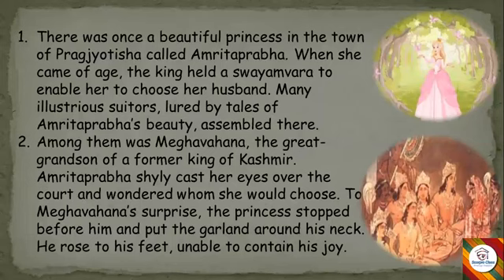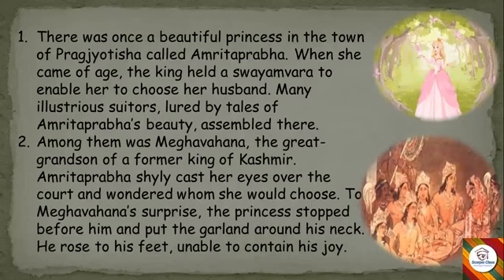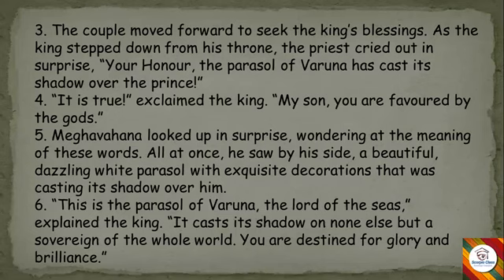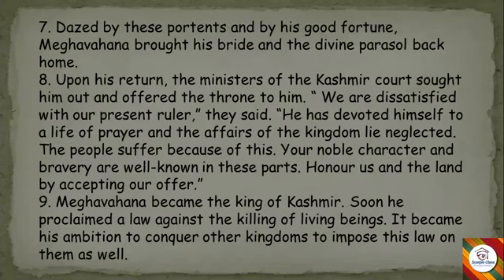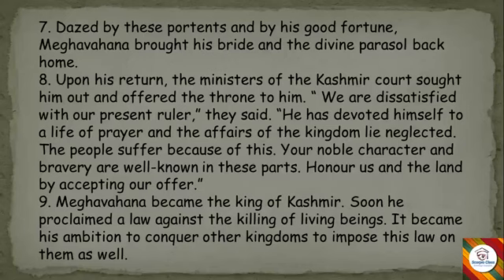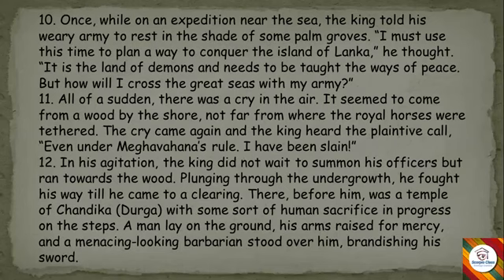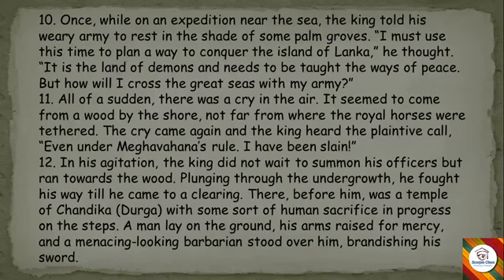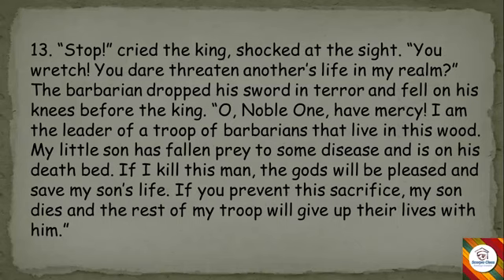HEAVENLY PARASOL II CLASS 8 II 1ST LANGUAGE ENGLISH II EXPLANATION P-1 II KSEEB IITHE TUTOR